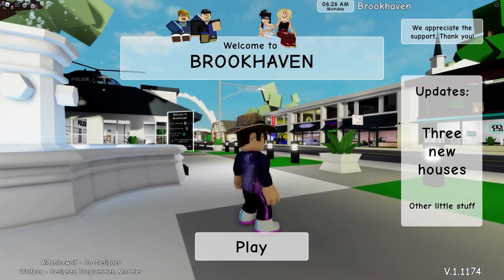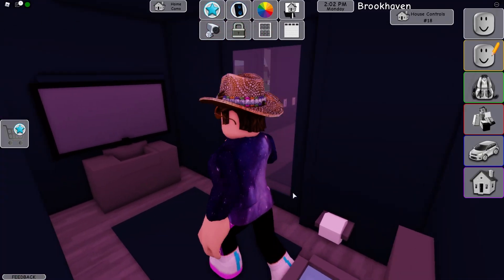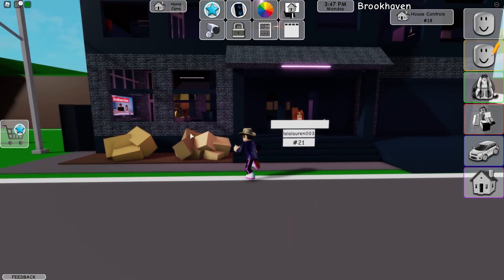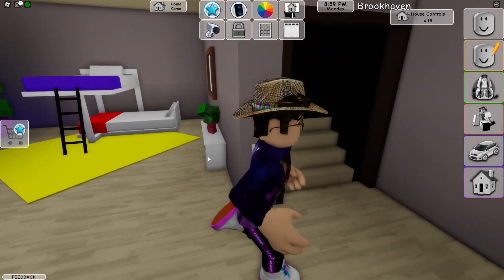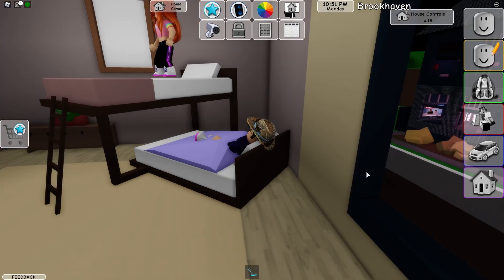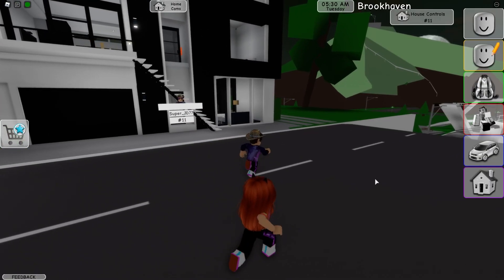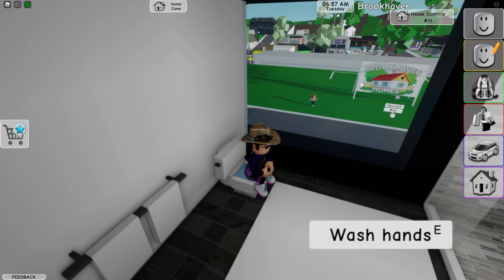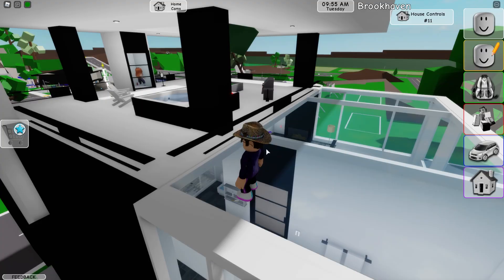Are the FREE homes better than PREMIUM?! - Brookhaven RP Roblox Update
Are the FREE homes better than PREMIUM in the Brookhaven RP Roblox Update??

Brookhaven got an update! New Homes! Two new free ones and a new premium one! Are these new homes better than the other premium homes?! Let's find out! Brookhaven New Home Update 2021! Me and Lauren go through all of these new homes in Roblox Brookhaven RP and decide what their value is and how they stack up to the other homes in the game!

I made my own Group on Roblox! Follow it here to get that Cat Drip you know you want! AND CAT DRIP JOGGERS HAVE FINALLY ARRIVED!